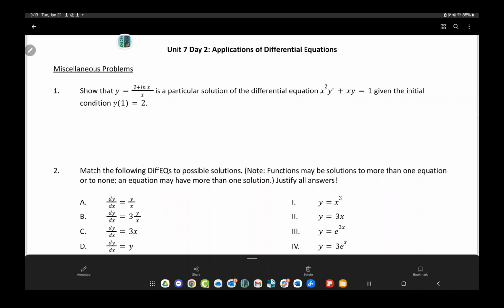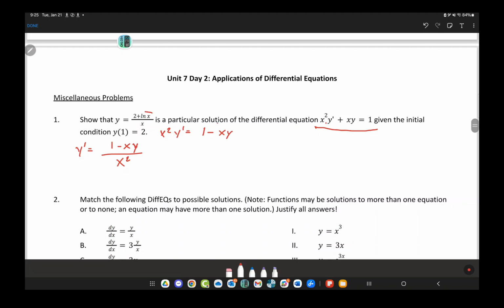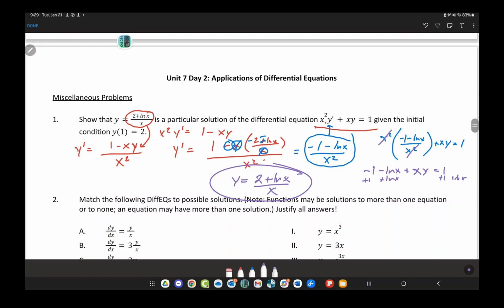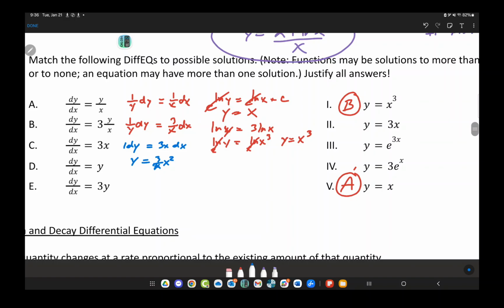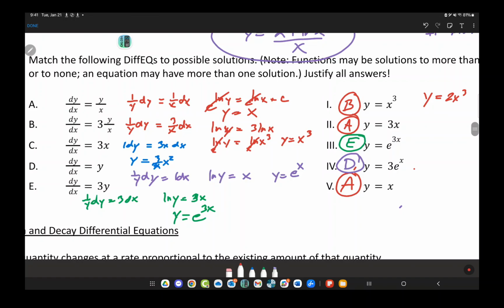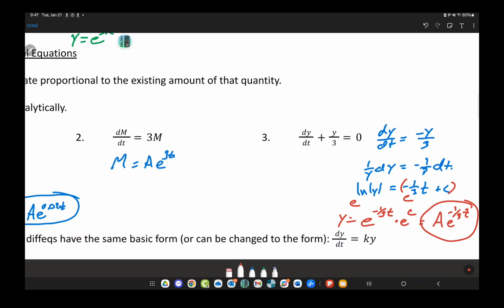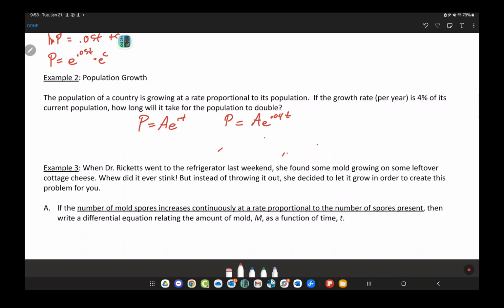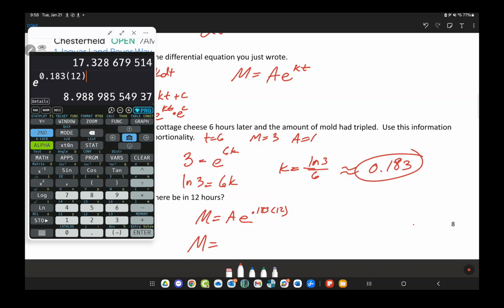BC - Applications of Differential Equations